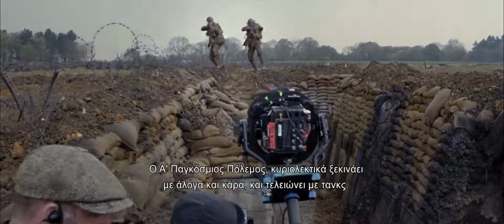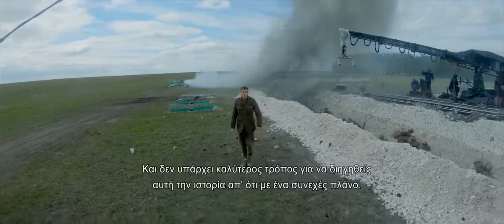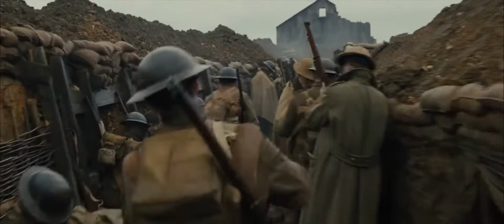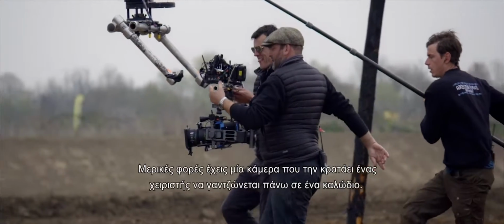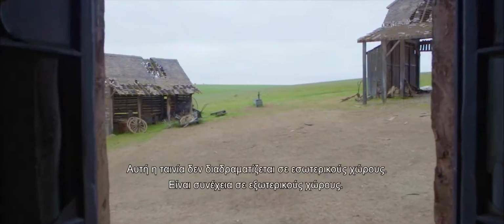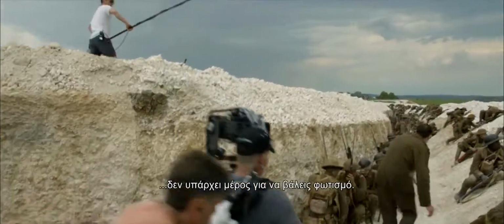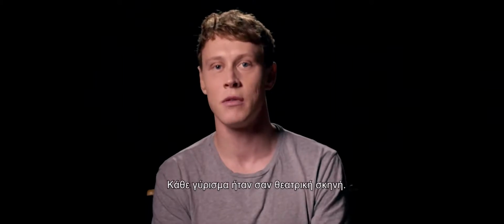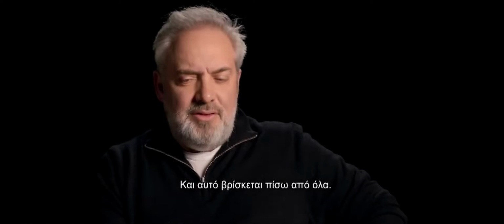1917 Υποτιτλισμένο behind the scenes featurette